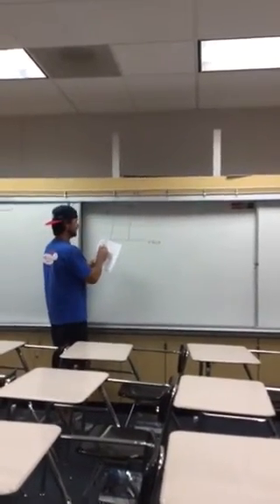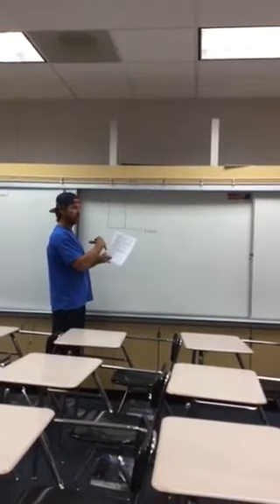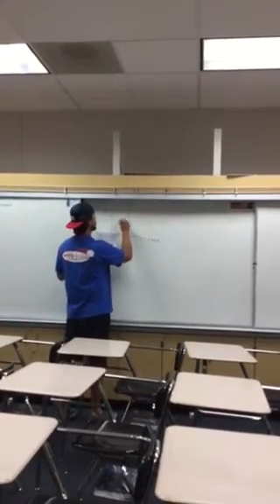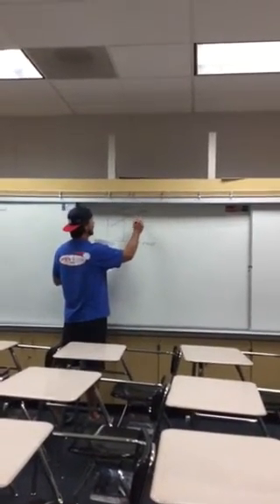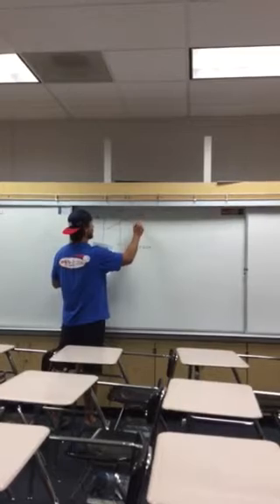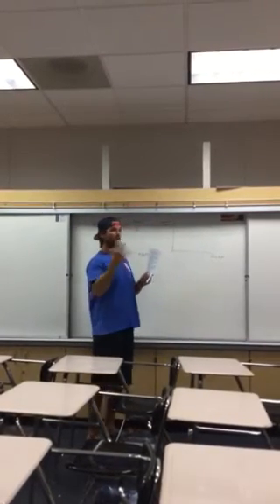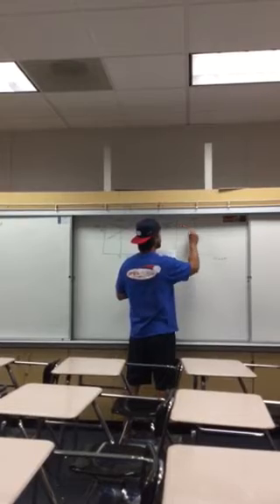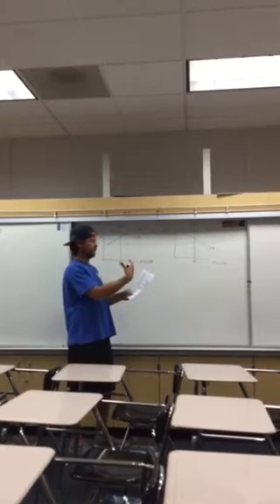Practice question 1